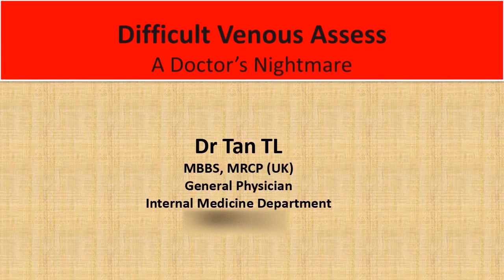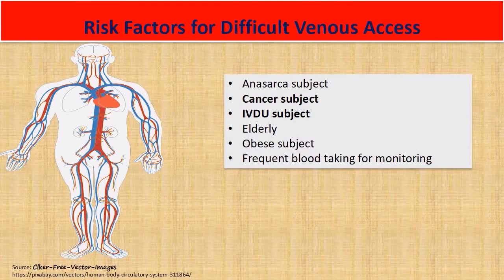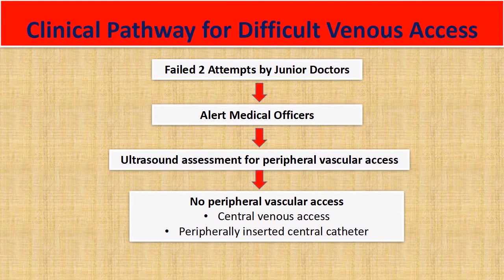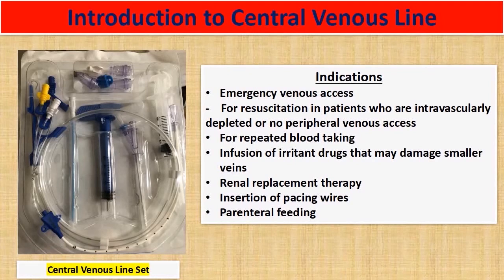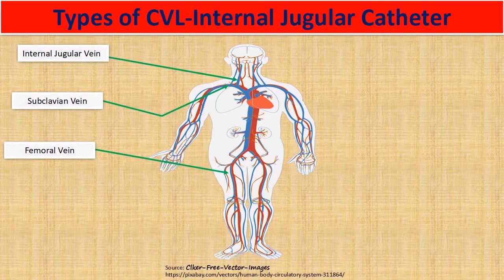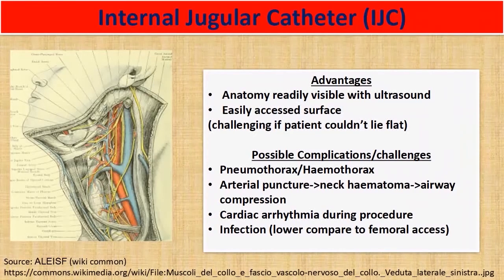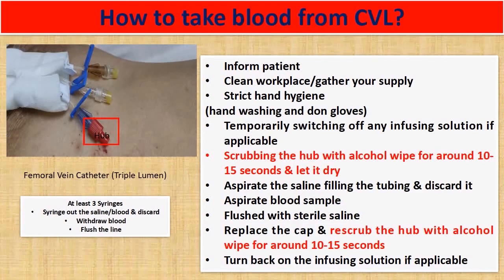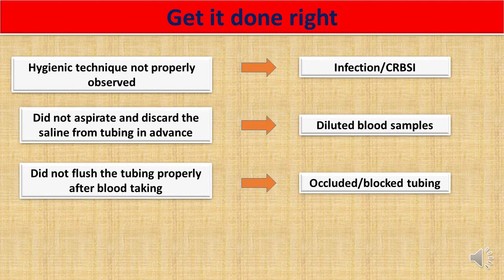Difficult Venous Access: A Doctor's Nightmare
1. ABC of Practical Procedures by BMJ Books

1. This channel is only intended for healthcare professionals.
2. They do not replace the professional judgement of the clinicians. Hence, each clinician would be responsible for the care of their unique patients based on the local services available and their clinical acumen.